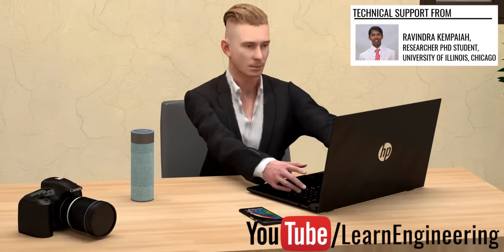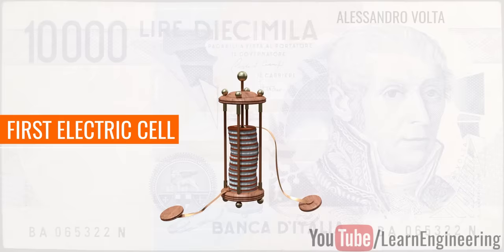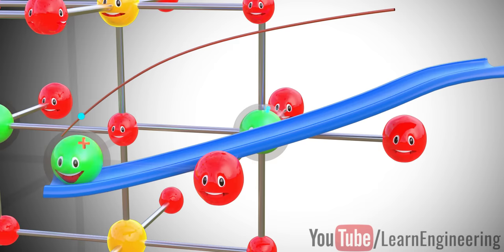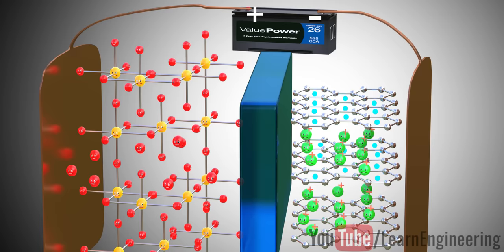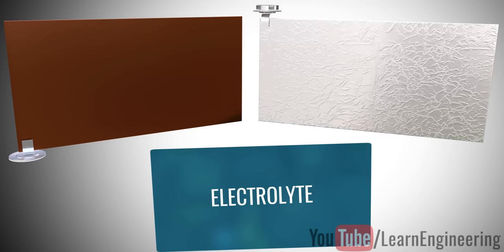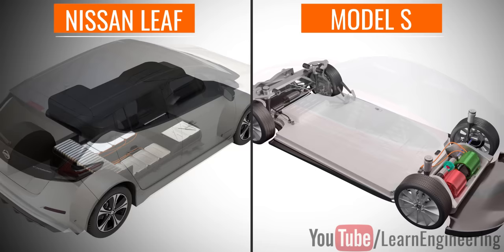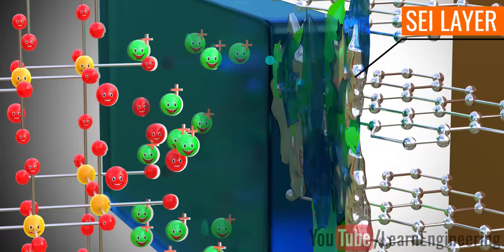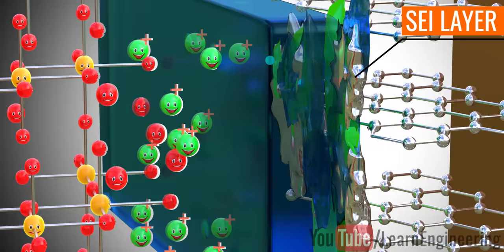Lithium-ion battery, How does it work?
A portable power supply has become the lifeline of the modern technological world, especially the lithium-ion battery. Imagine a world where all cars are driven by induction motors and not internal combustion engines. Induction motors are far superior to IC engines in almost all engineering aspects, as well as being more robust and cheaper. Another huge disadvantage of IC engines is that they only produce usable torque in a narrow band of engine RPM. Considering all of these factors, induction motors are definitely the perfect choice for an automobile. However, the power supply for an induction motor is the real bottleneck in achieving a major induction motor revolution in the automobile industry. Let’s explore how Tesla, with the help of lithium-ion cells, solved this issue and why lithium-ion cells are going to become even better in the future.

We thank Mr. Ravindra Kempaiah for his invaluable technical contribution for this video. More about Ravindra can be found at this